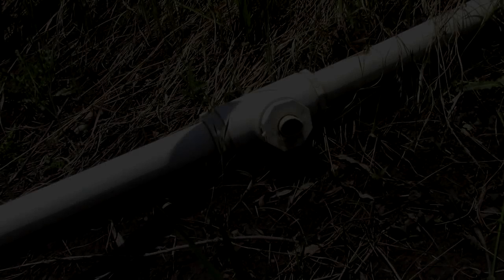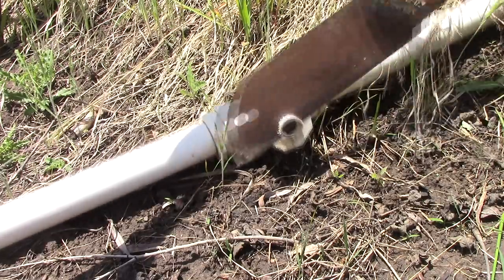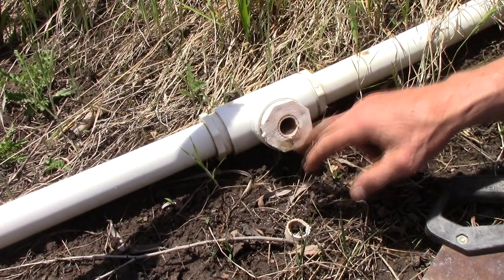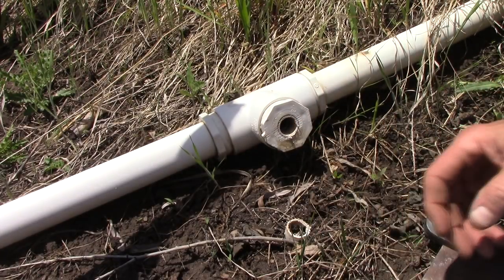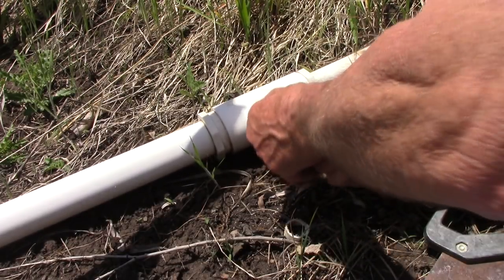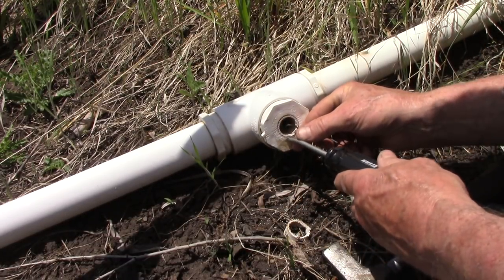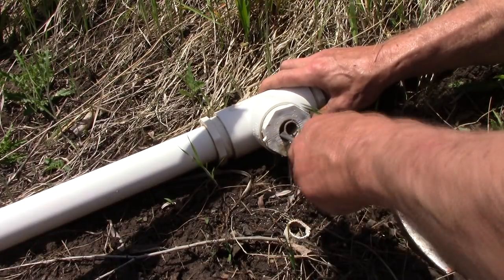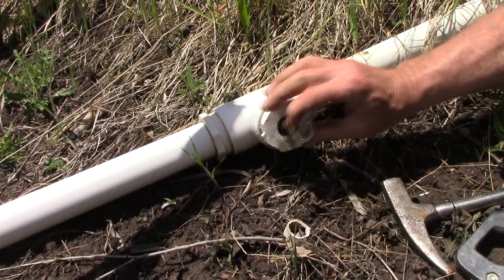REPAIR broken PVC pipe - save TIME & M$NEY!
how to repair broken PVC without buying parts.  save both time and money with this simple hack.